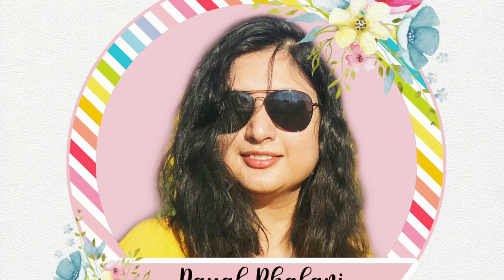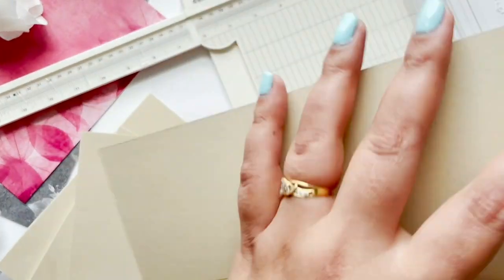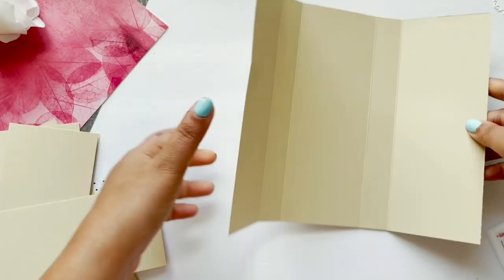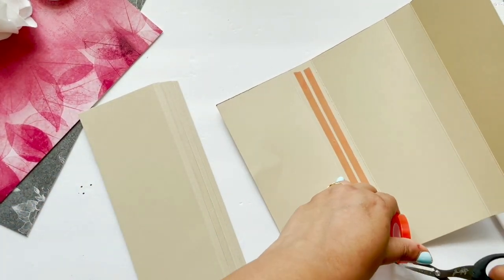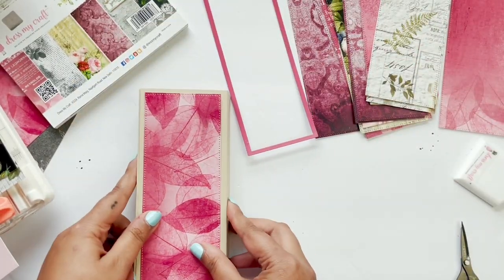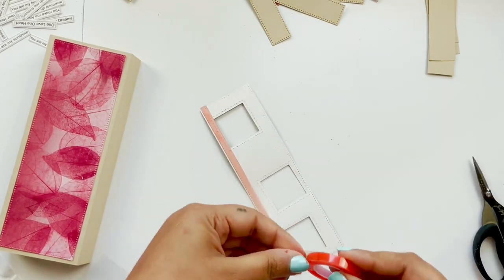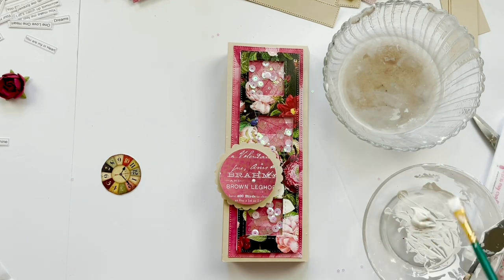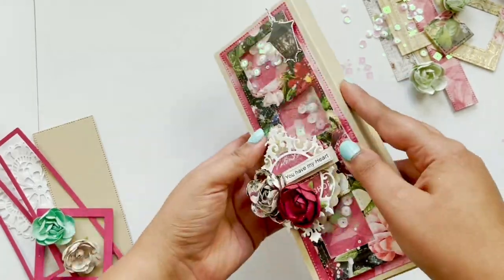Mini album tutorial with the Love Blooms paper pack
Hello everyone,
I am back on a dress my craft as a brand ambassador. I am so happy and excited to share new inspiration with you. So, today I have created A mixed media mini album with the dress my craft love bloom paper pad collection.

here is the product list _